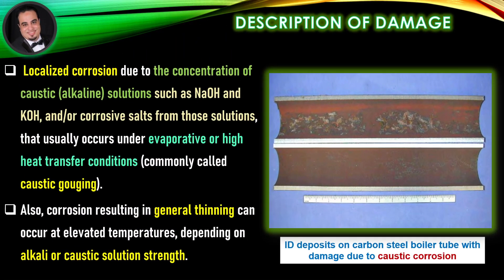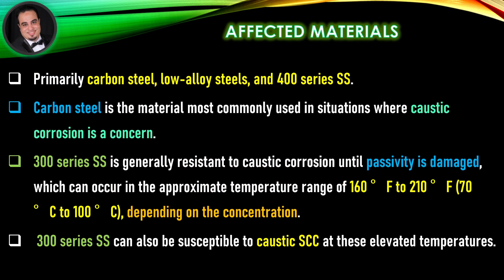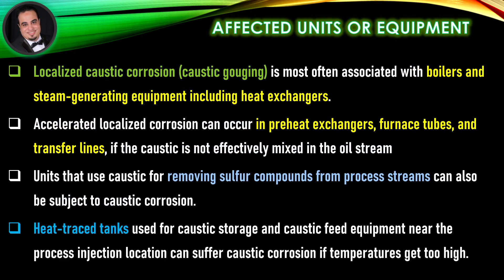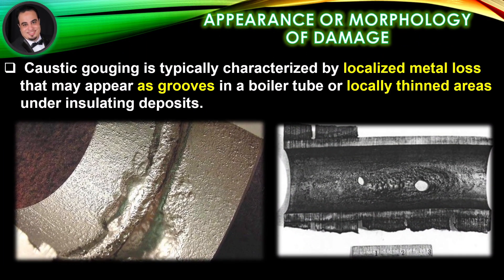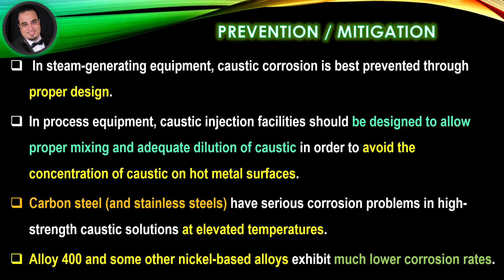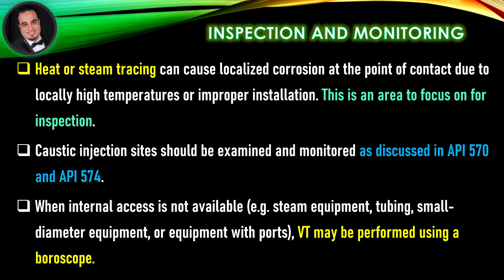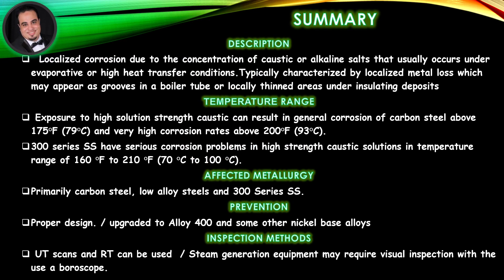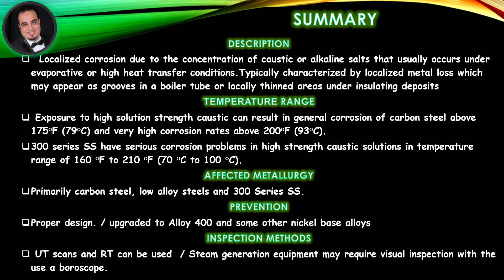ANSI/API RP 571 Caustic Corrosion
🌹🌺 Caustic Corrosion 🌹🌺
Covered In This Video:
1. Describe or name the mechanism.
2. Description of Damage
3. Affected Materials
4. Critical Factors
5. Affected Units or Equipment
6. Appearance or Morphology of Damage
7. Prevention/Mitigation
8. Inspection and Monitoring
9. Related Mechanisms
10. Summary Of The Video
11. Questions and Answers
References
ANSI/API RP 571 Third Edition, March 2020